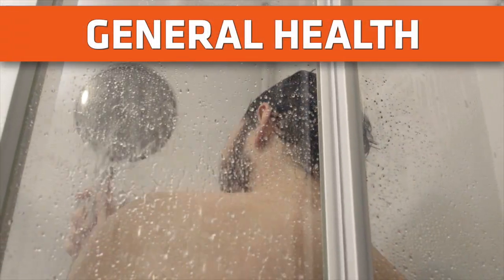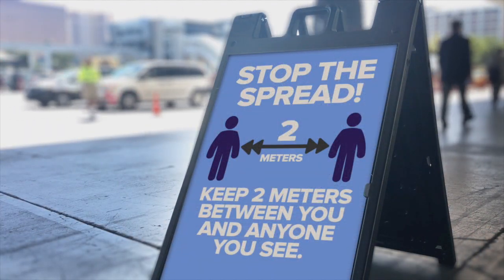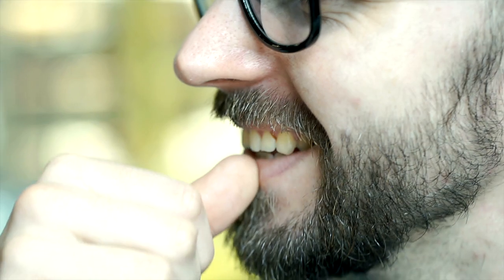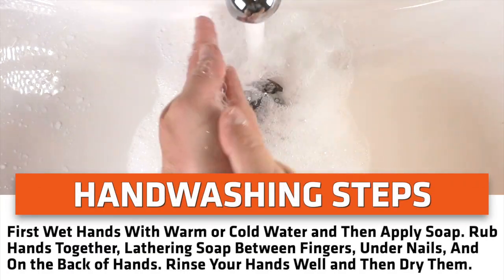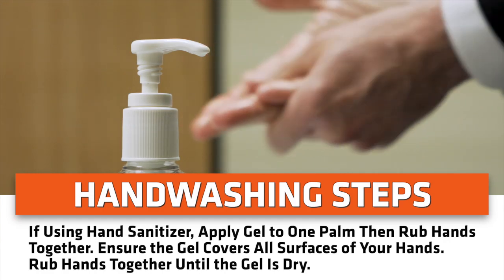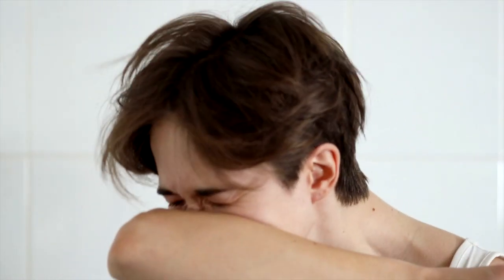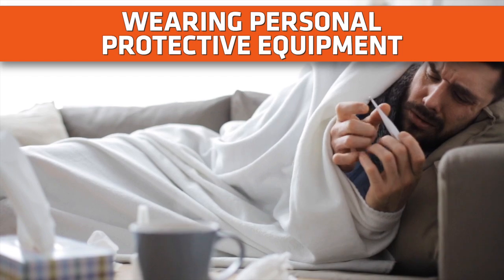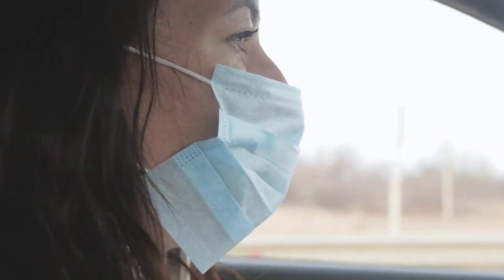Infinit-I Workforce Solutions Safety Video: Coronavirus- General Health Tips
This video aims to present known facts about coronavirus disease 2019 (COVID-19) according to the CDC and World Health Organizations. Symptoms, transmission facts, and prevention are covered.
This video answers these questions:
1. Who is most affected by coronavirus disease 2019?
2. Which of the following is not a symptom of COVID-19?
3. COVID-19 is transmitted via respiratory droplets.
4. Social distancing includes closing and canceling institutions and events.